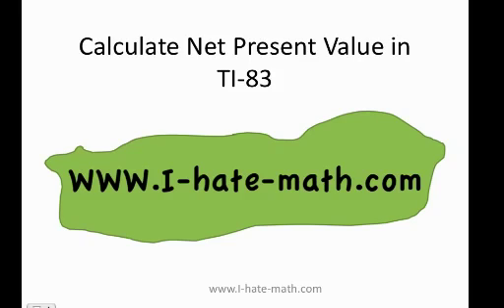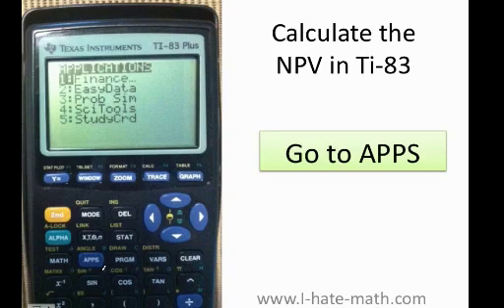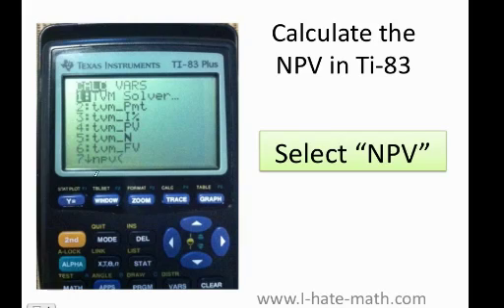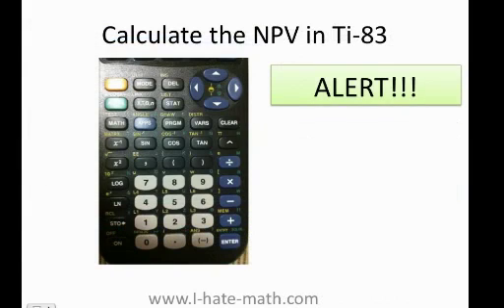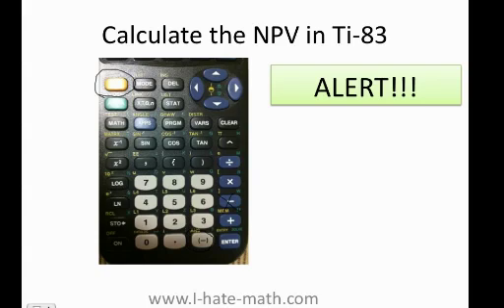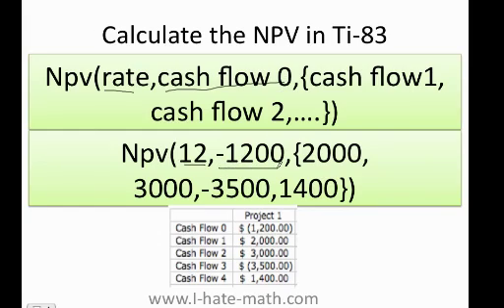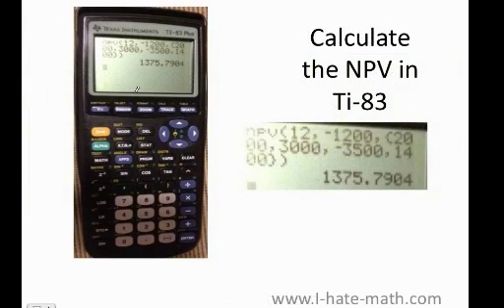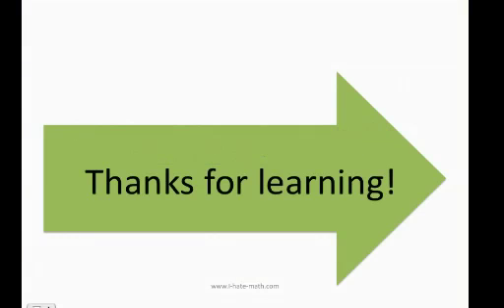How to calculate Net Present Value (NPV) in Texas Instrument TI-83 or 84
Hi Guys,
This video will teach you how to calculate the Net Present Value in the Texas Instrument calculator.